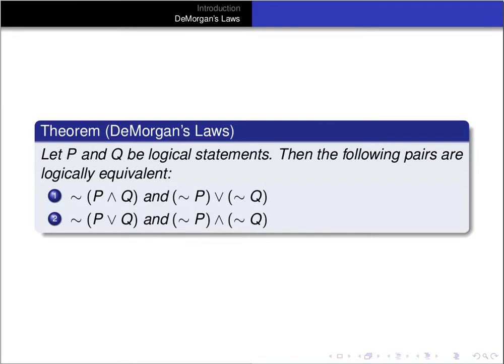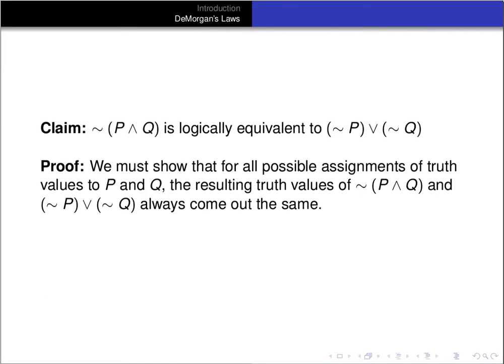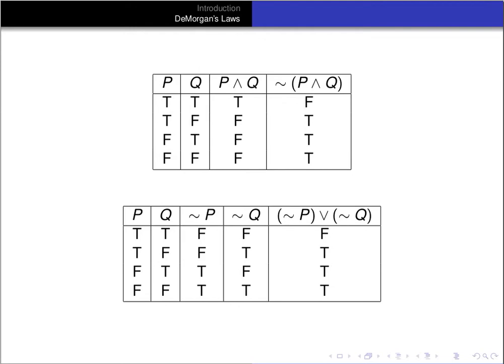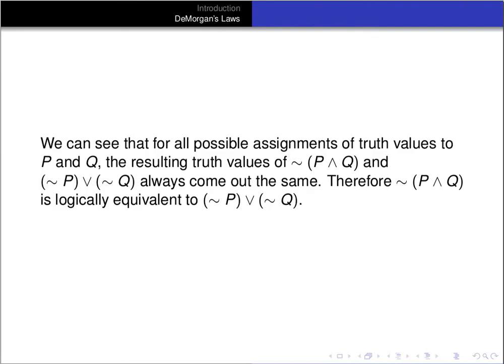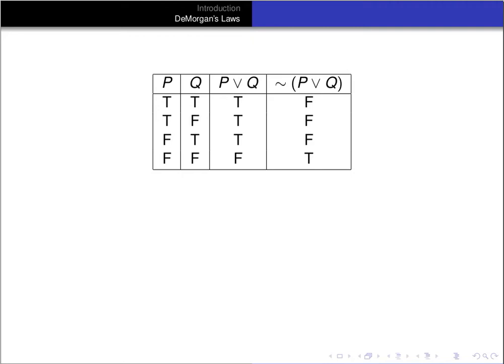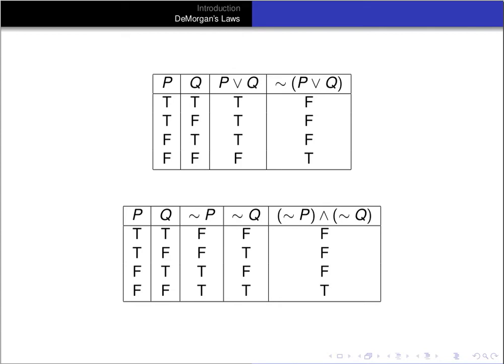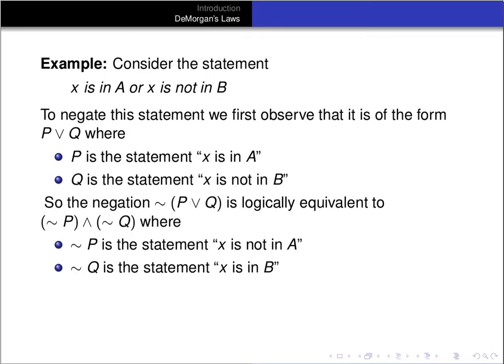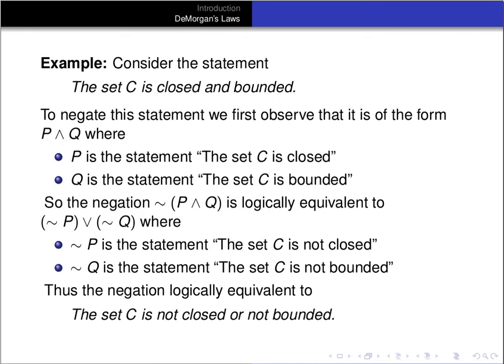DeMorgan's Laws for Logic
Here we describe and prove DeMorgan's Laws for propositional logic. We follow the presentation in Dan Madden's notes for Math 323 at the University of Arizona.